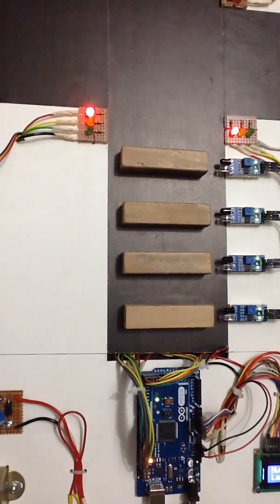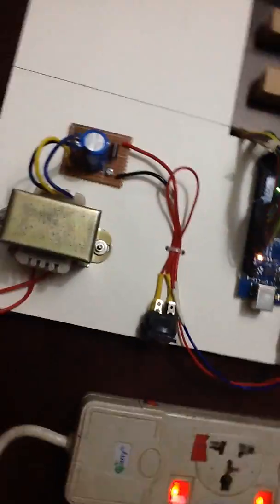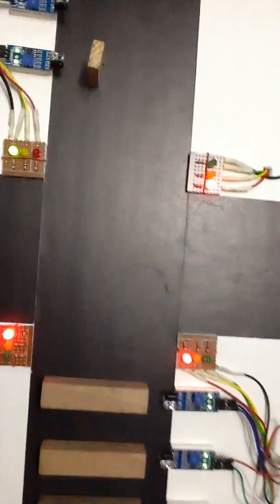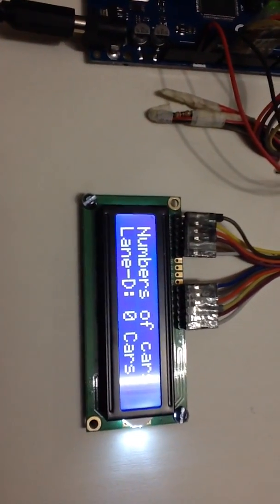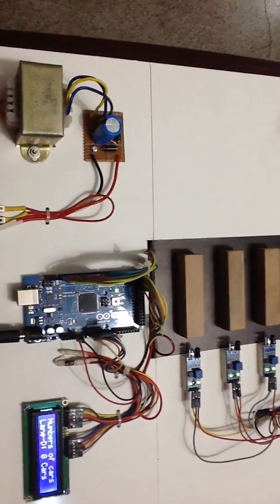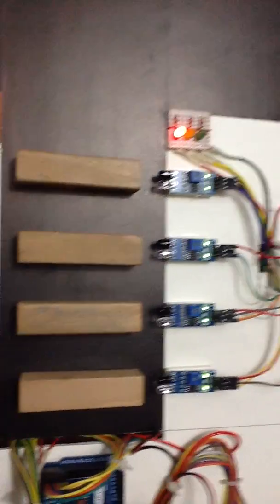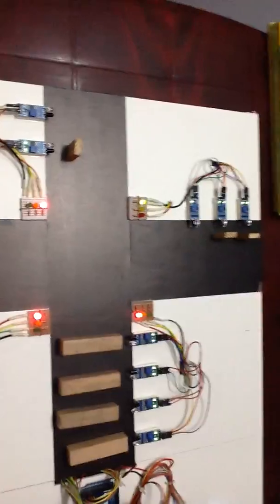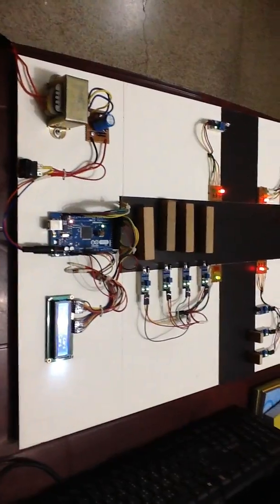Density based traffic control system with arduino mega, IR-sensors & LCD display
In this video I will show you Density based traffic control system with arduino mega, IR-sensors & LCD display.